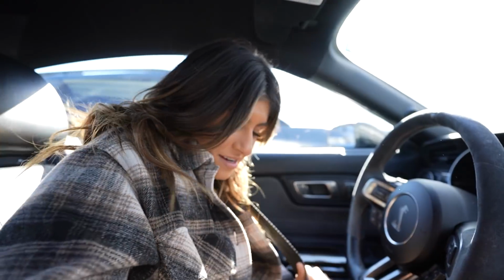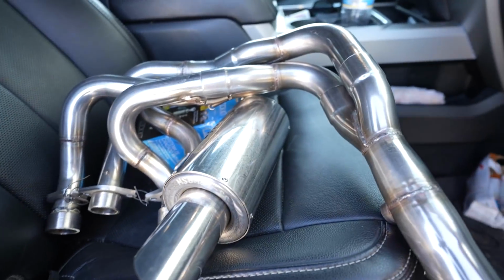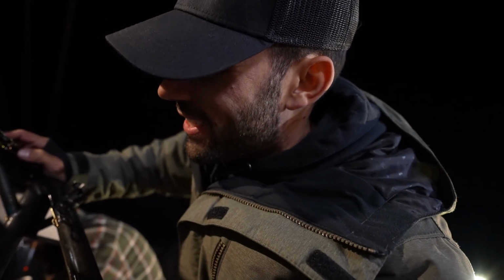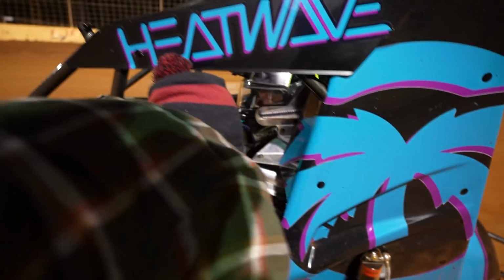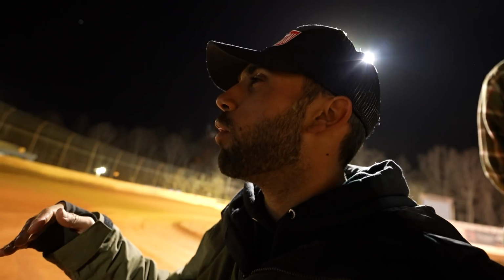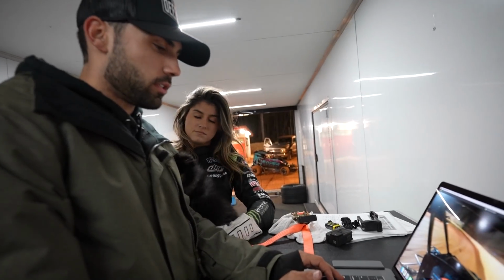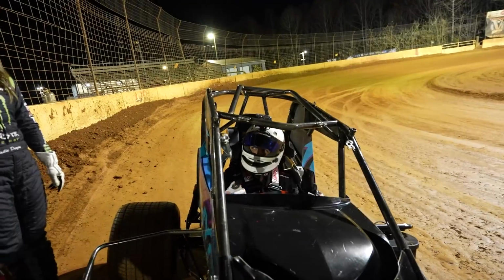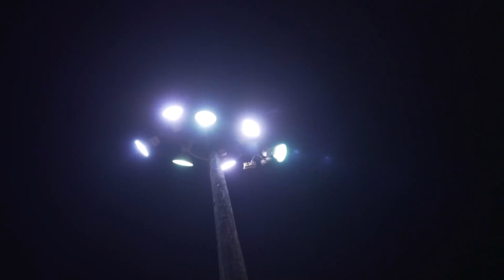WHO IS FASTER IN MY RACECAR? *BF VS GF*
In this video we went out to Millbridge Speedway to do some more testing! Chase ended up hopping in and we did some lap time battling!

Filmers/Editors:
Chase:  @Chase Cabre
Miller:  @MCProductionGarage
Merch Guy:
Moe: @moe_cabre_